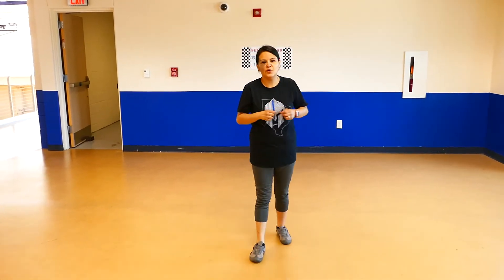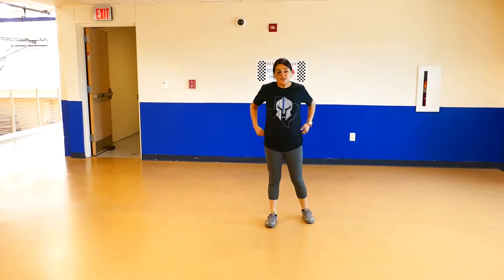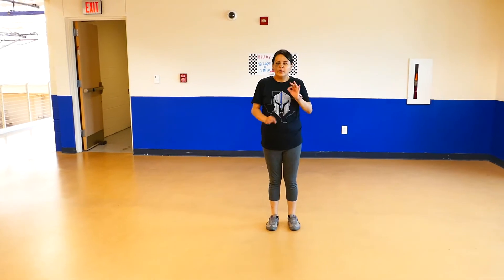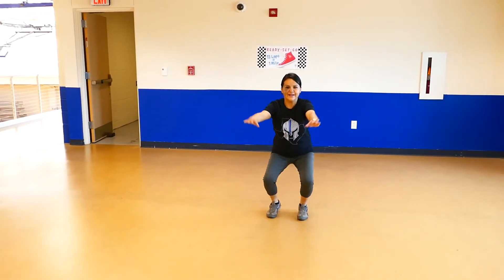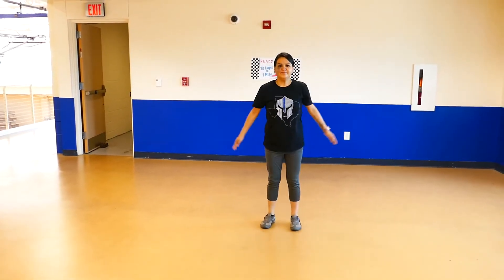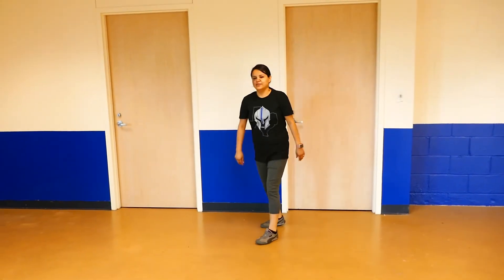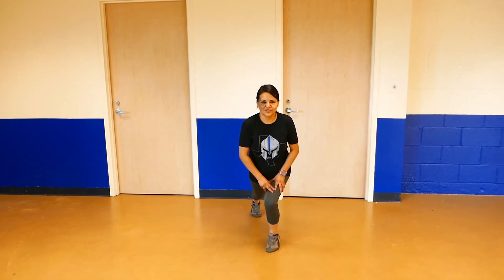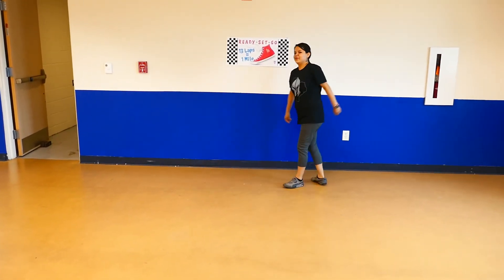Virtual Summer Camp: Morning Warmup!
Are you ready to get up and move with Recreation Leader Ms. Gloria?
Grab the kiddos and start your hump day off right!